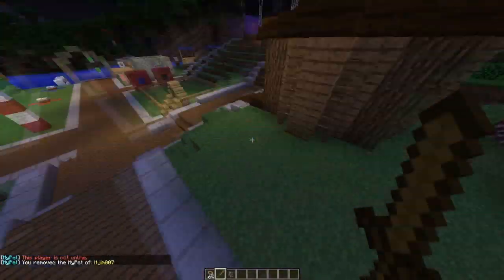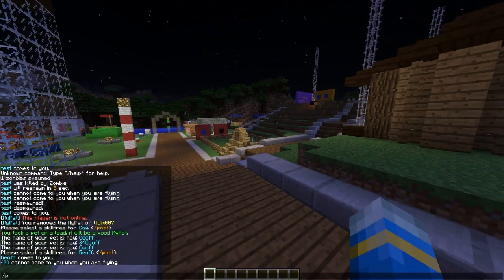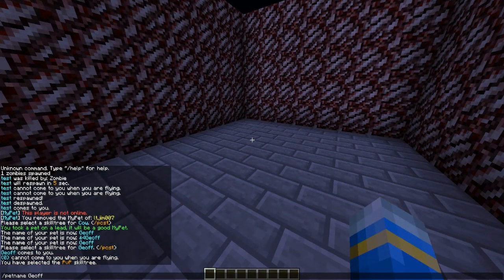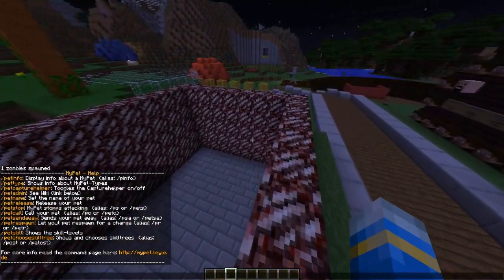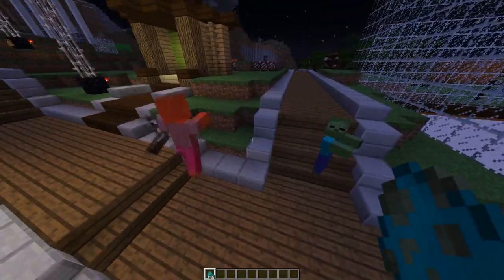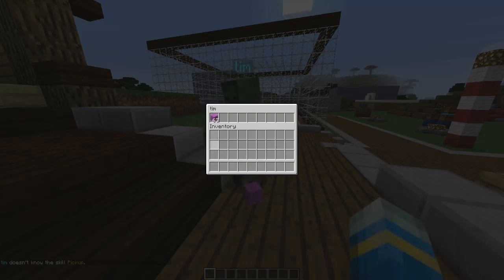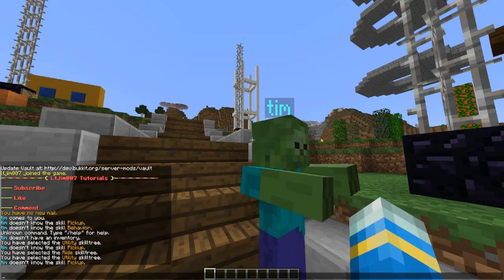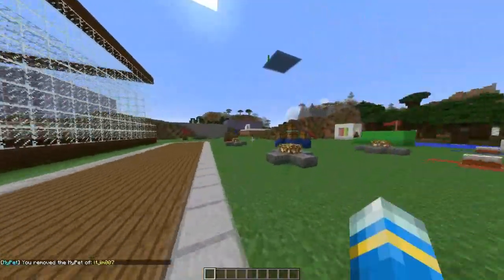Minecraft Bukkit Plugin - MyPet - Tutorial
▬▬▬▬▬▬▬▬▬▬▬▬▬   Info  ▬▬▬▬▬▬▬▬▬▬▬▬▬▬
Follow me on Google+ :)
Add me on Skype: LtJim007